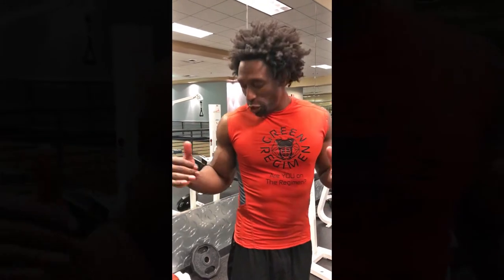Back - Back Extension Exercise - Green Regimen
The Benefits of Back Extension Exercise. ... The back extension exercise is a maneuver utilized to work the erector spinae and other smaller stabilizing muscles of the back